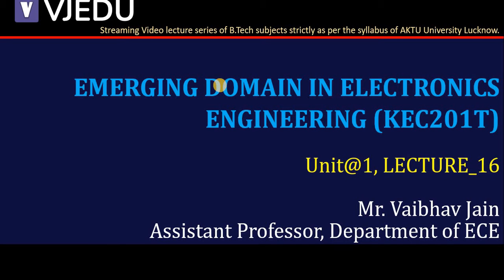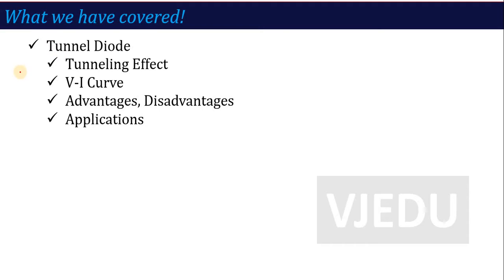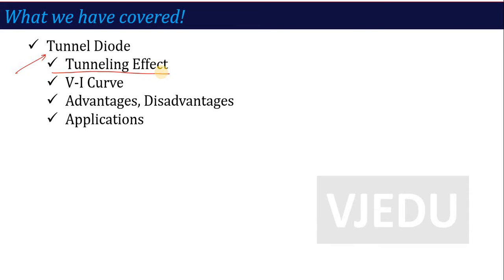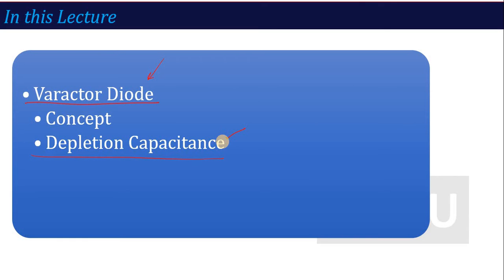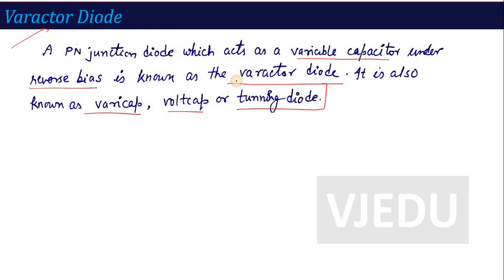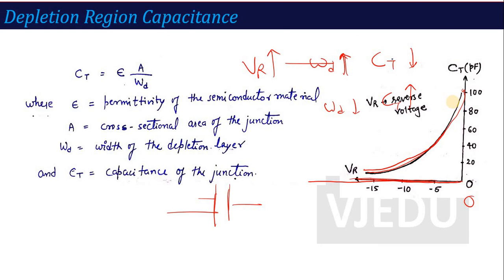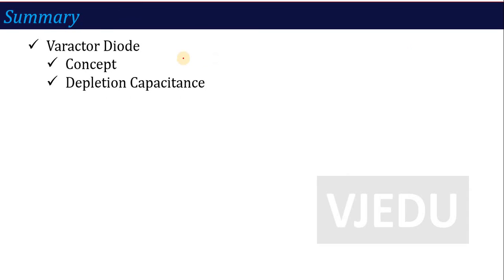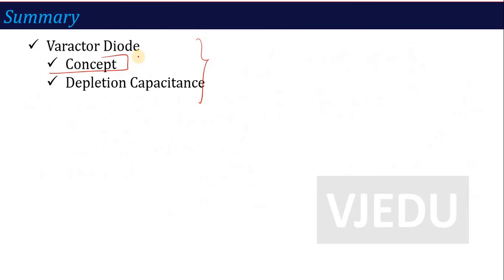U1_L16_Varacter Diode | Electronics Engineering (KEC201T)| Hindi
In this video you will learn about the concept of Varactor Diode, its working, and Depletion Region Capacitance.